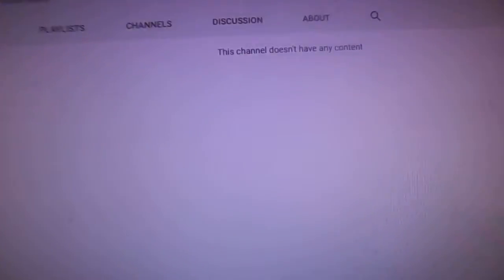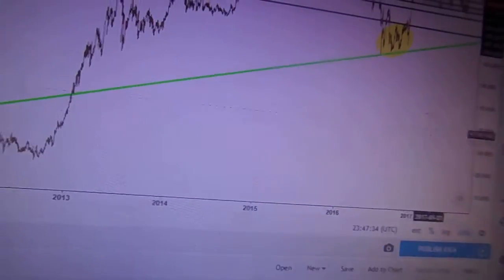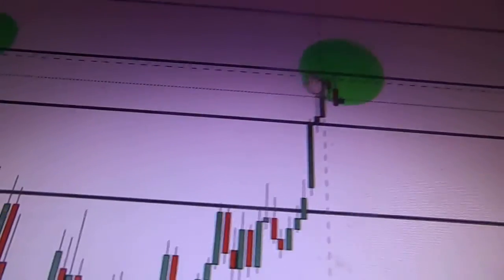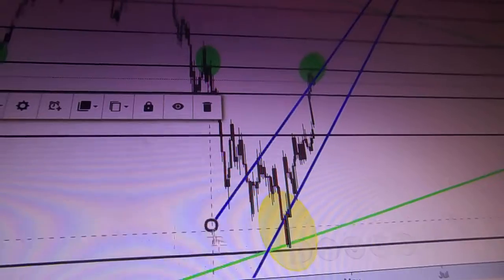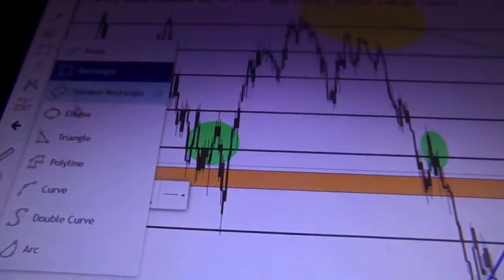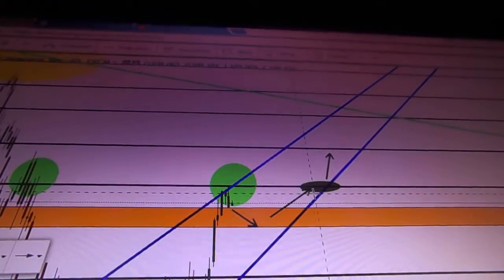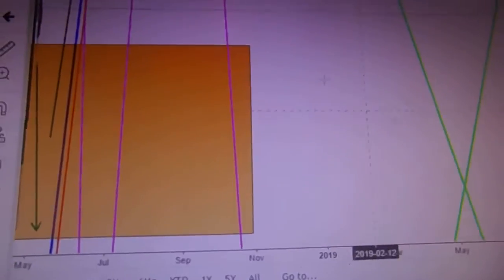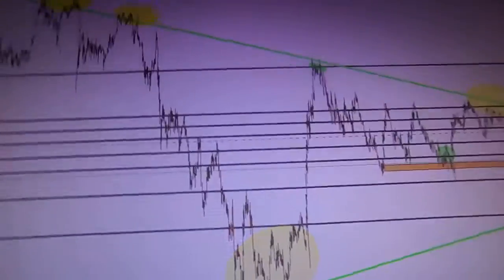4/29 USDJPY CHART ANALYSIS